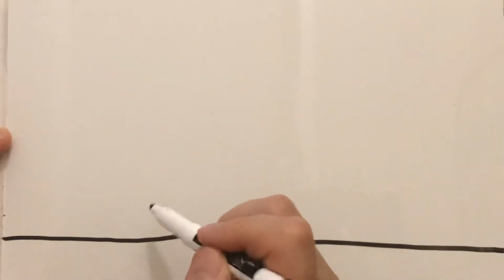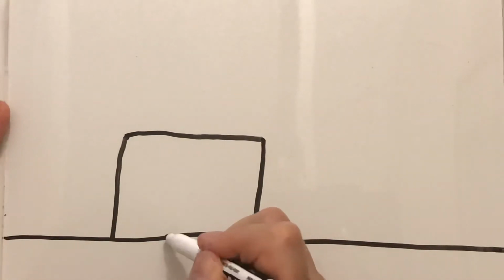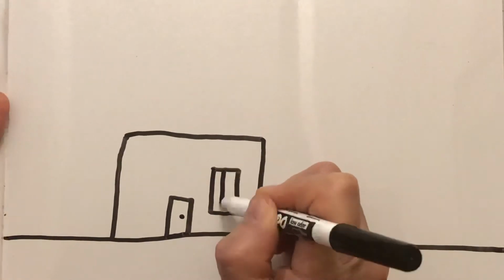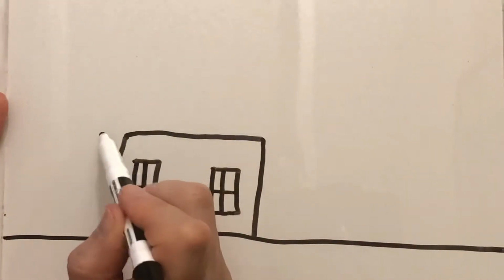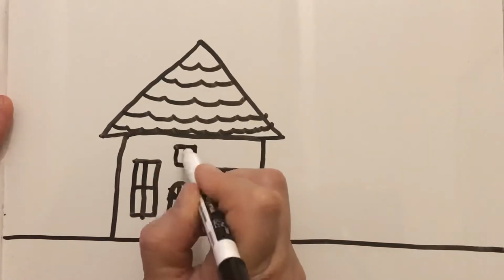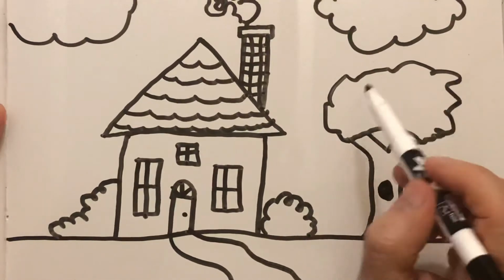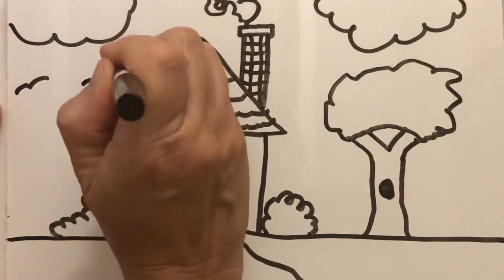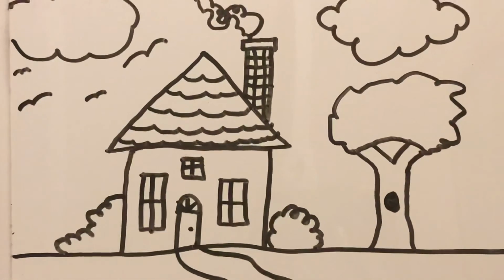Drawing Your House